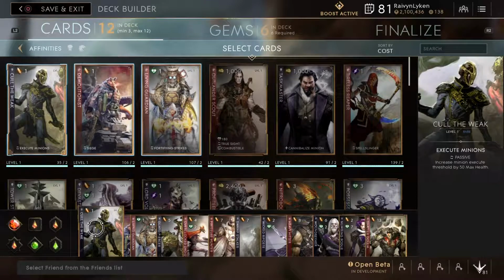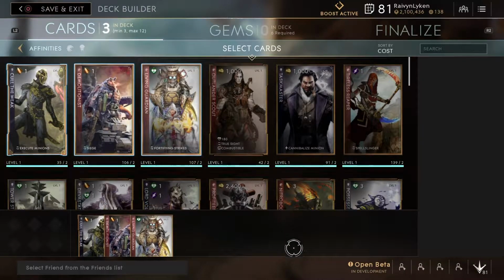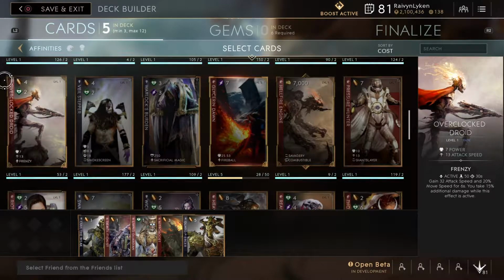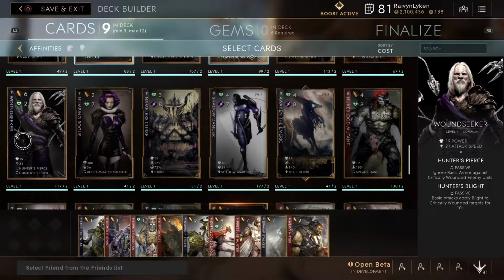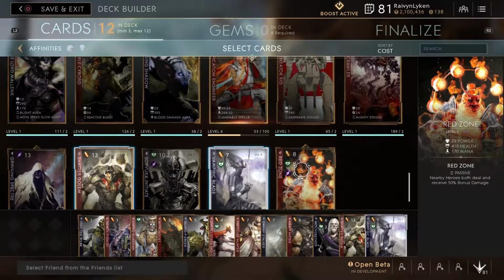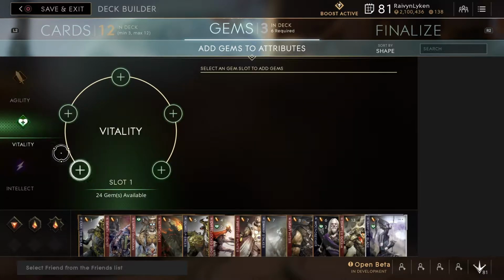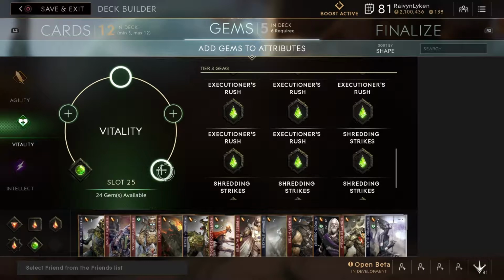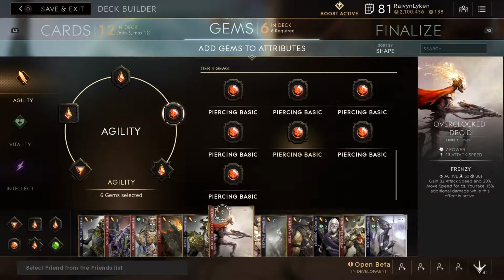Paragon - New Dawn - Sparrow Build Guide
Are you learning to play Sparrow in Paragon's New Dawn update? Here's a guide for a solid Sparrow build.

You can download Paragon today through the PlayStation Store or at epicgames.com